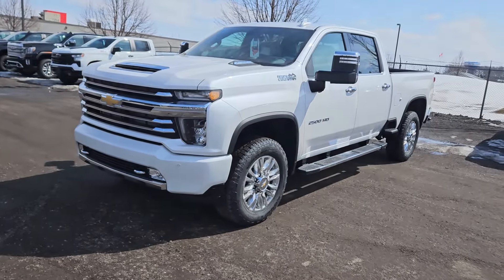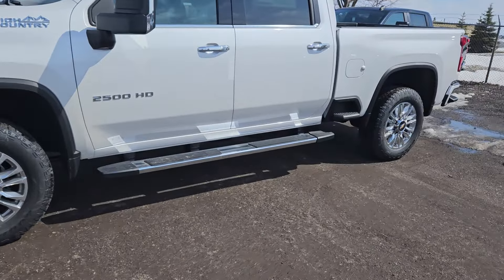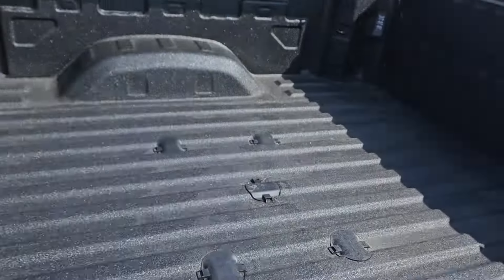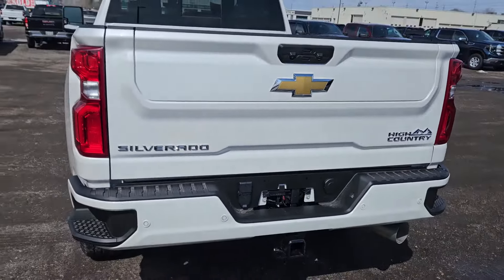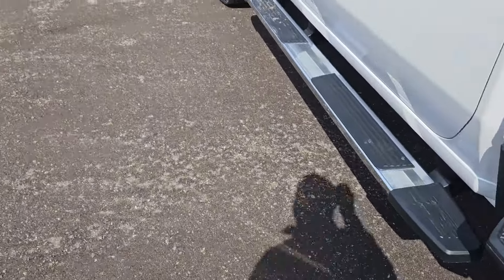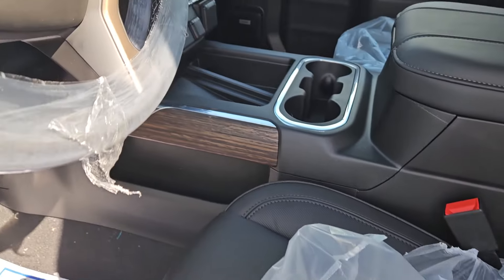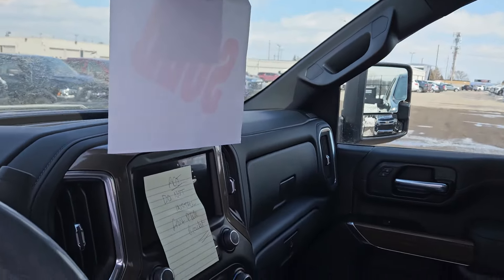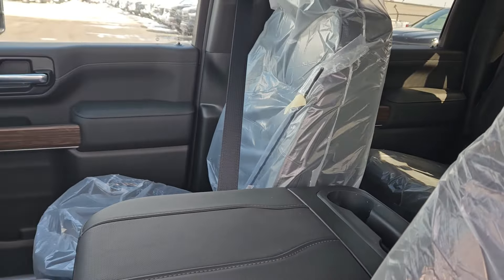MORRISON - 2023 CHEVROLET SILVERADO HIGH COUNTRY 2500HD CREW CAB SHORT BOX 4X4